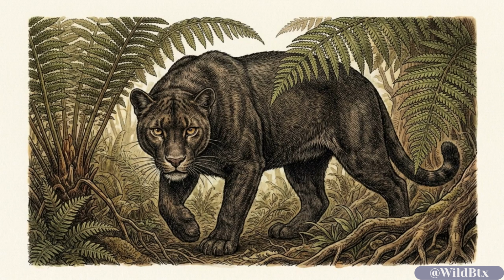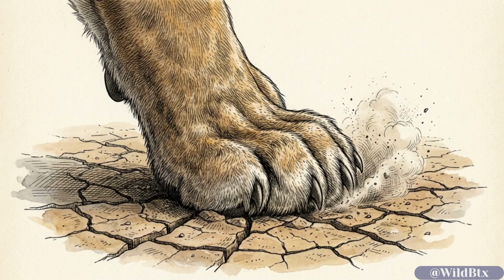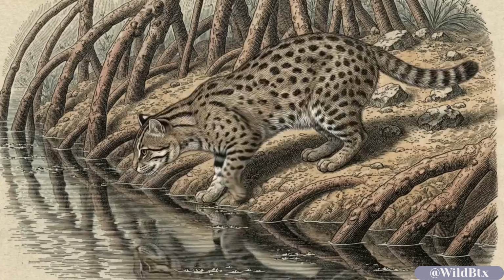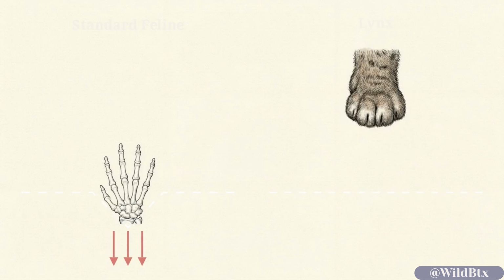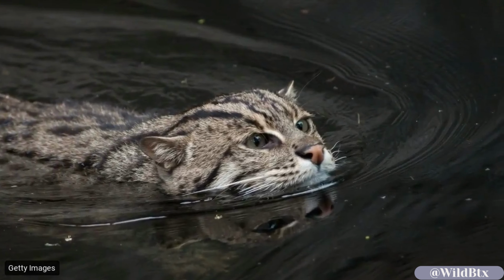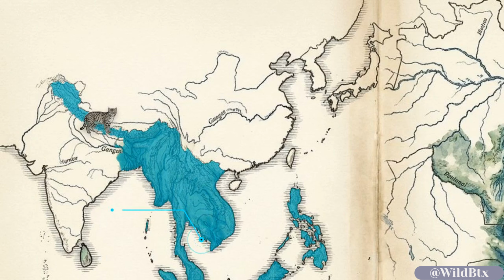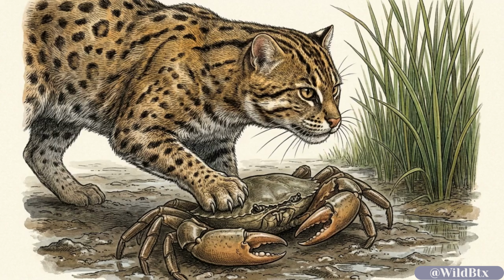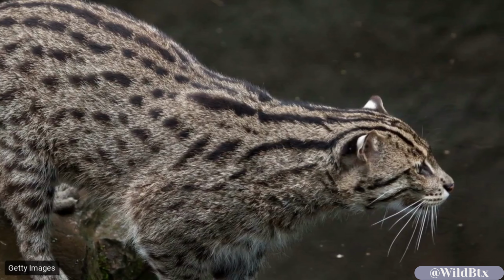Fishing Cat: The Wetland Assassin You've Never Seen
Tracing the cat evolution journey reveals how feline ancestors adapted from ancient Southeast Asia into the hunters we see today.

This breakdown explores the 11 million year history of the feline family tree. We examine how early panther-like ancestors transitioned into specialized terrestrial predators. By analyzing traits like agility and stealth, viewers gain a clearer understanding of the biological advantages that allowed these animals to dominate diverse environments ranging from mangrove forests to waterways.

See how specific predator adaptation strategies function in real-world scenarios, such as the caracal jumping or the jaguar swimming. This overview is designed for anyone curious about the natural history of big cat species and the evolutionary pressures that shaped their current physical forms.

🦅WildBtx brings you quick, fascinating nature discoveries in under 6 minutes. 🦋🌍 New facts about wildlife🐯, the ocean🌊, and the world🗺️ around us  every day.